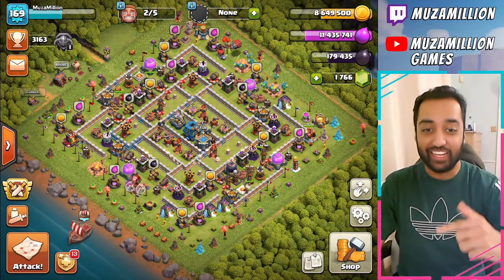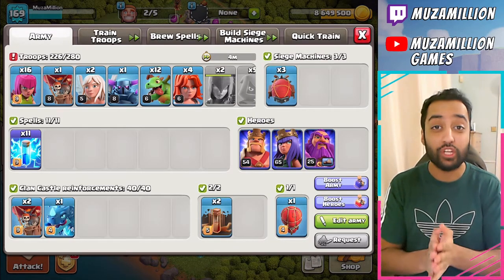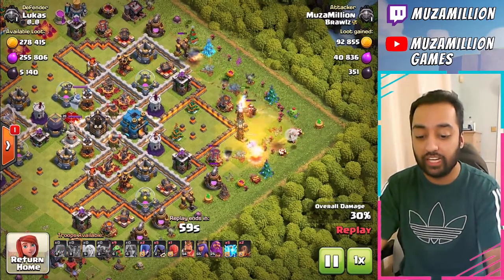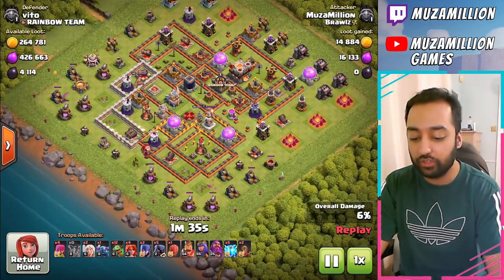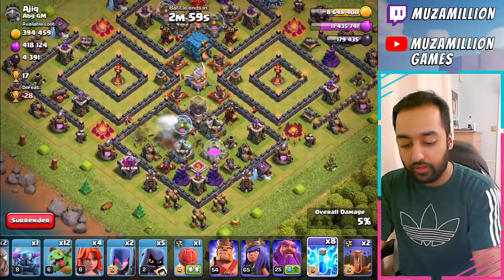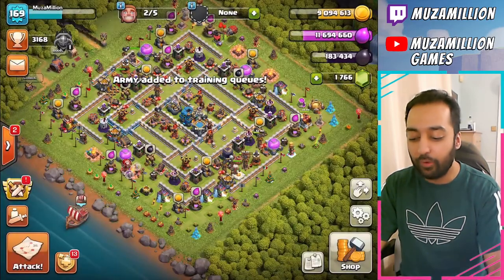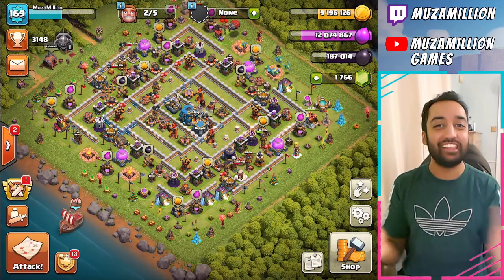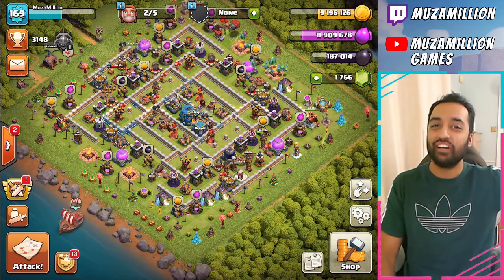500 IQ Sensational Six Attack Strategy | Best Army Composition | Clash of Clans Event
Comple it all with ONE attack!

500 IQ Sensational Six Attack Strategy | Best Army Composition | Clash of Clans Event